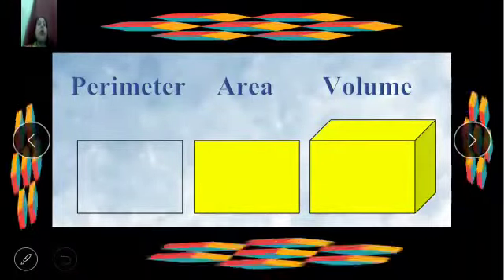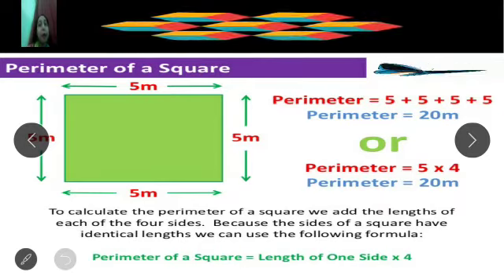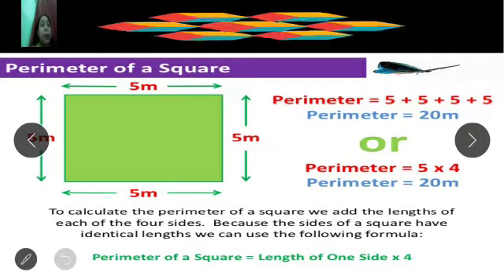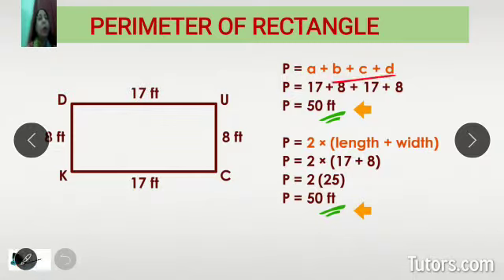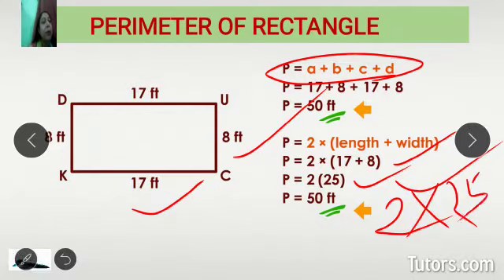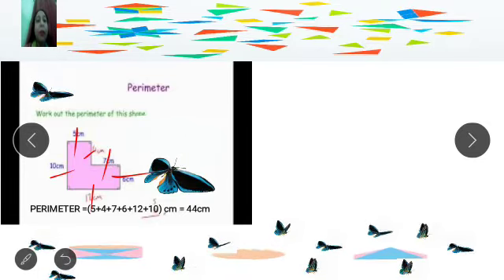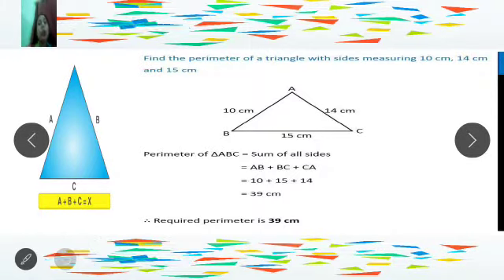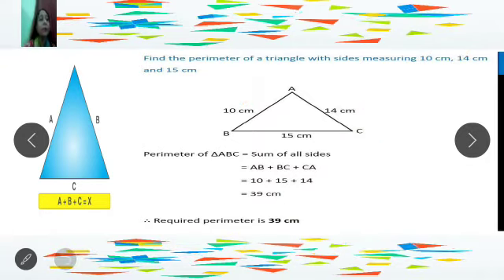Std V Mathematics Perimeter, Area and Volume Part1 Ms Simeen